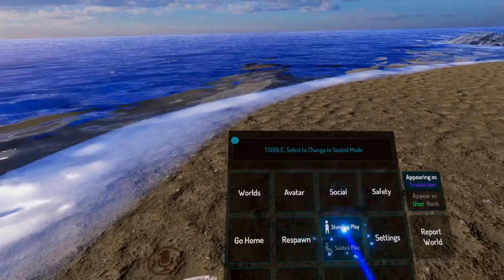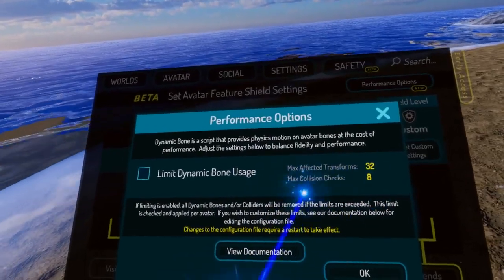New Release of VRChat: Zero to Hero (March '19) REDUX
Here come DEM BONES.

Show More for notes:
Restrictions: 32 dynamic bones, 8 collision checks.
Configuration file is found at (throw this into Start, RUN): %AppData%\LocalLow\VRChat\vrchat
See the documentation file here for how to create the "config.json" file to edit and what to punch in
I'd set dynamic_bone_max_affected_transform_count to 40 and dynamic_bone_max_collider_check_count to 20 myself but everyone is different. Maybe just keep it unchecked and check it when you are having a frames problem.

Image is credited to Twitter user @u_zuta